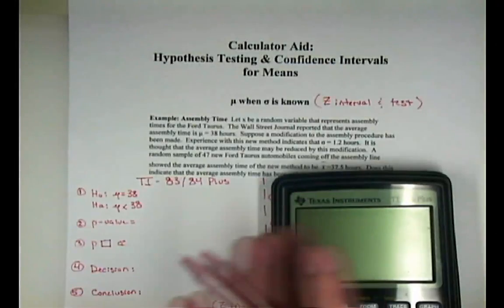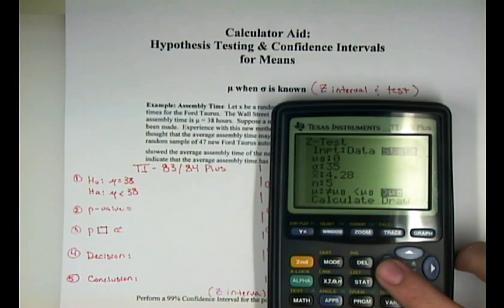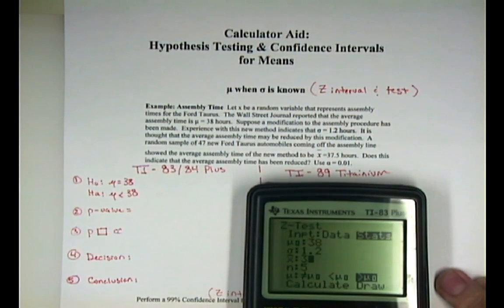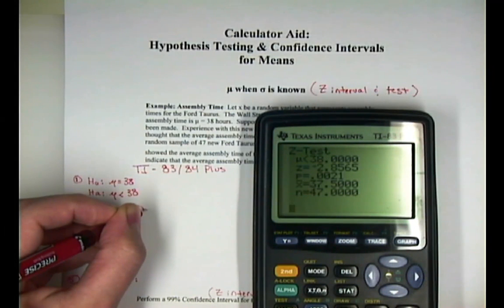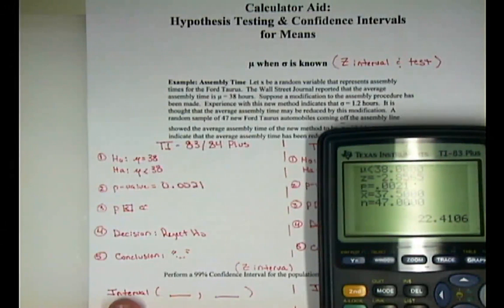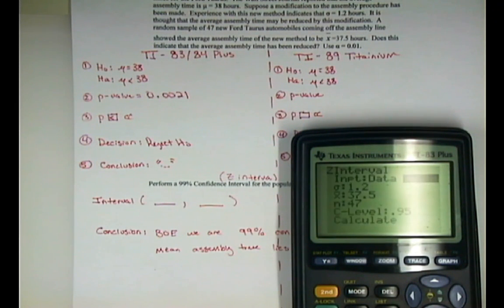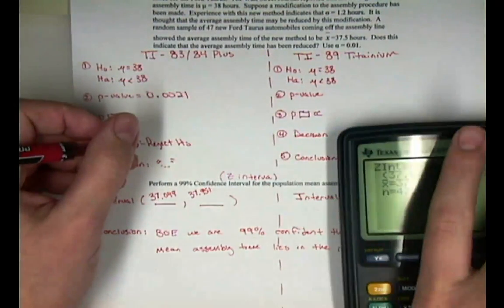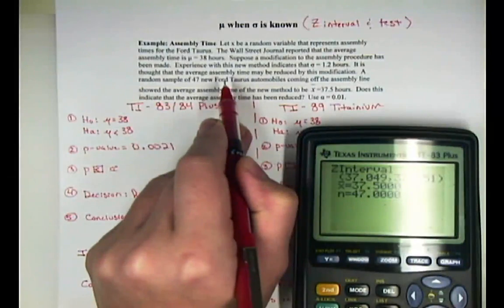Elementary STAT Calcualtor AID83 84 Z test Z interval.mp4